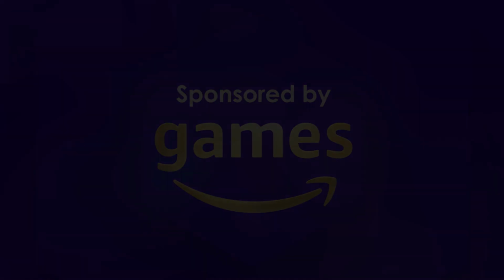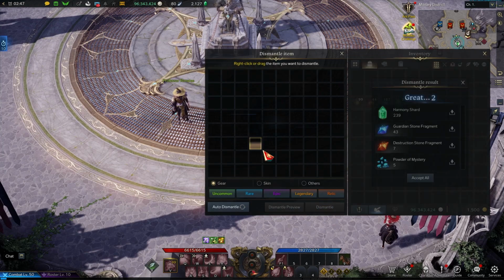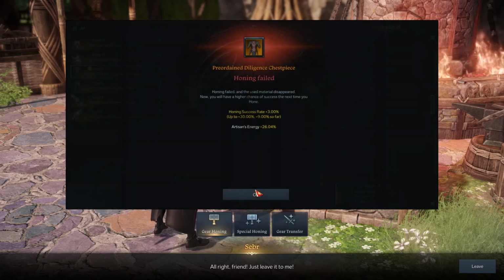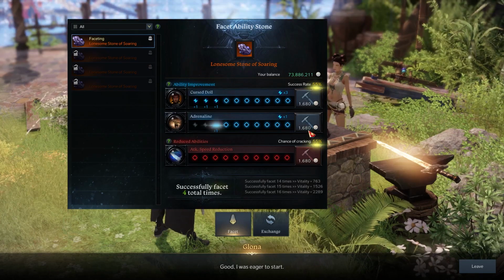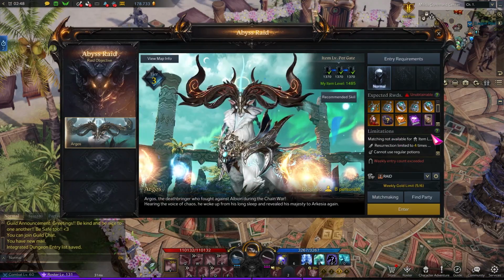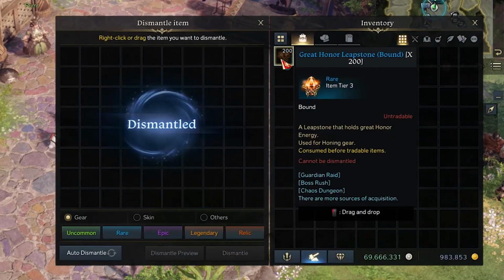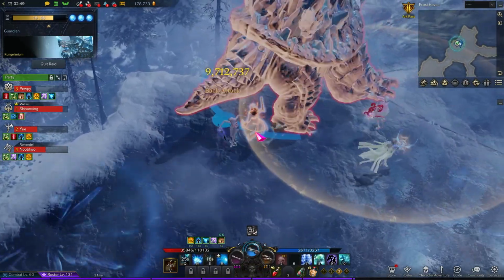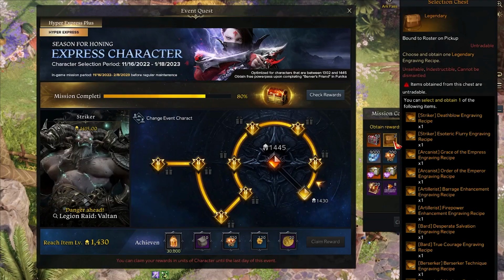Lost Ark - New Player Guide (FULL WALKTHROUGH START TO END-GAME)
This new player guide was made in response to all the new players joining Lost Ark recently. With all the new content players will want to get to end game as soon as possible, and this guide quickly walks you through to the end-game from creating your character. All while also giving an overview of notable spots along your journey.

Catch Kanon on Twitch and join the 1HP family!

Game hard w/ Gamersupps!